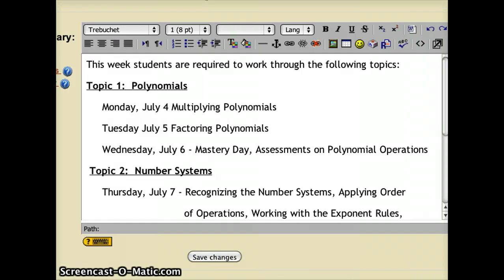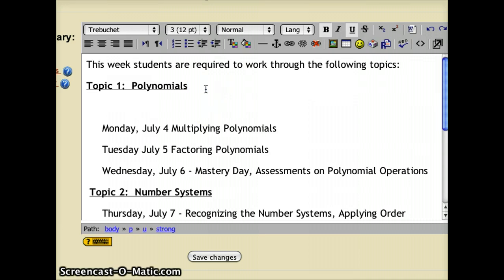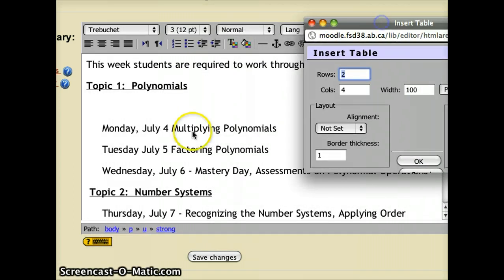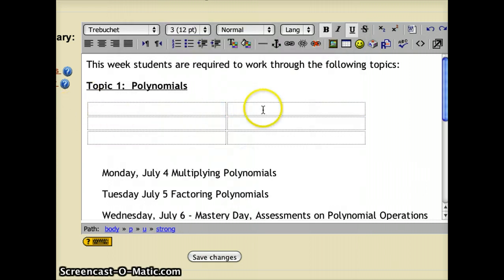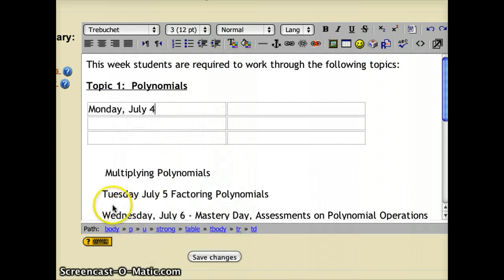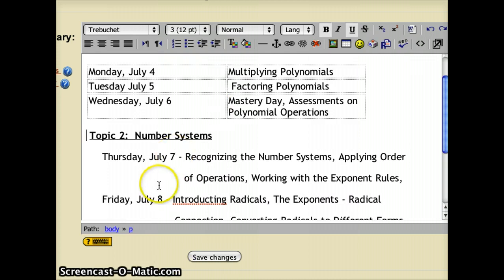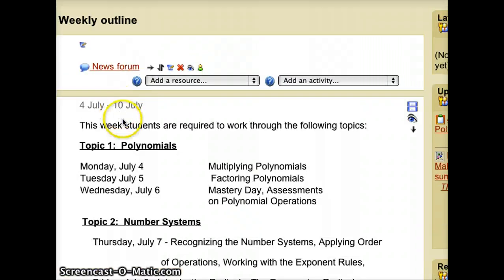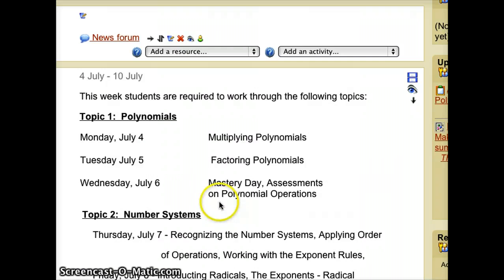Using Tables to format in Moodle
How to make your moodle content cleaner using tables